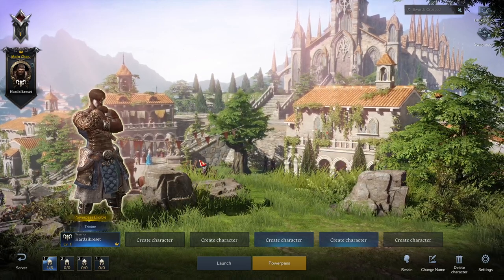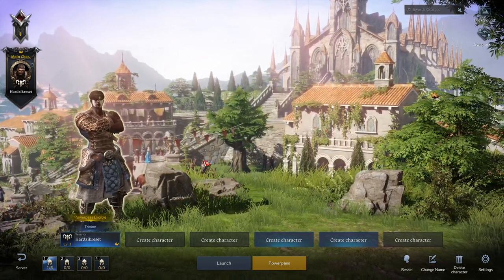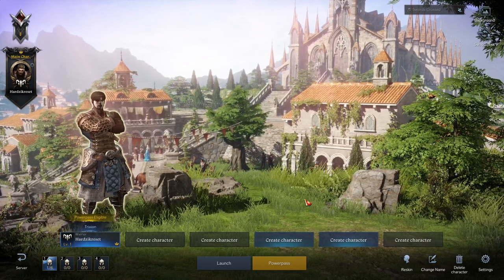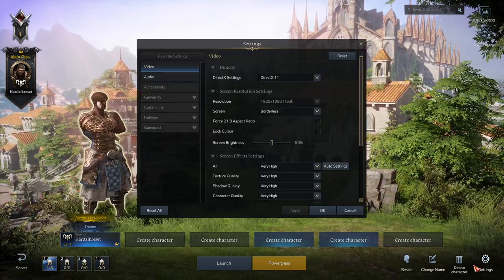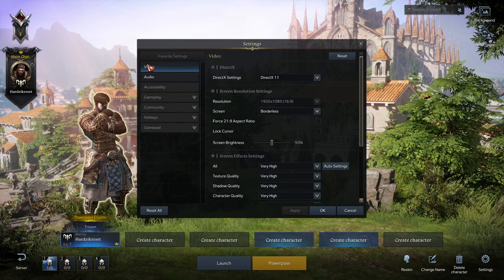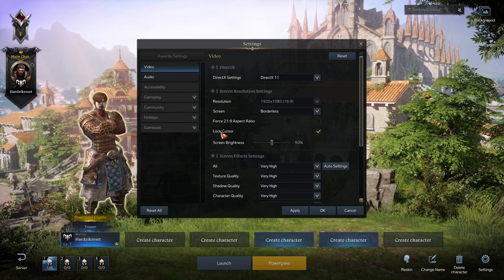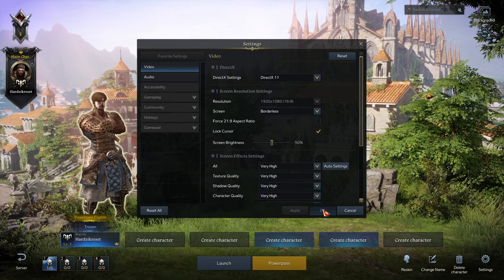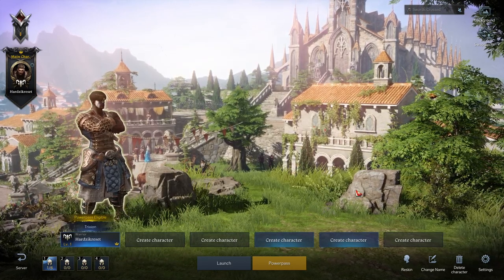Lost Ark How To Lock Cursor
If you want to lock cursor for Lost Ark, our expert here should help you with few ideas how to lock cursor in Lost Ark Window. Cheers :)

How to lock cursor in Lost Ark ?
How to block cursor in Lost Ark Window ?
How to stop cursor from moving out in Lost Ark ?